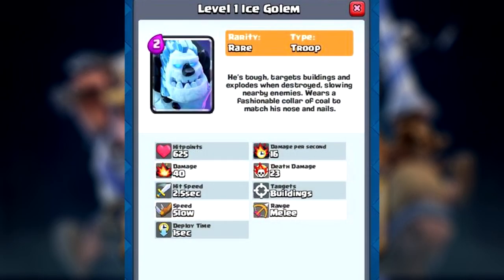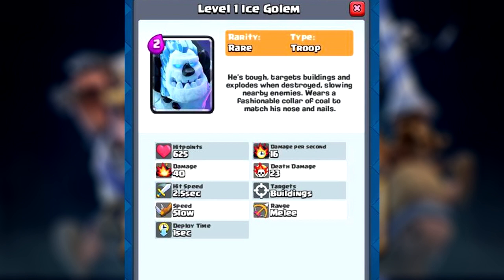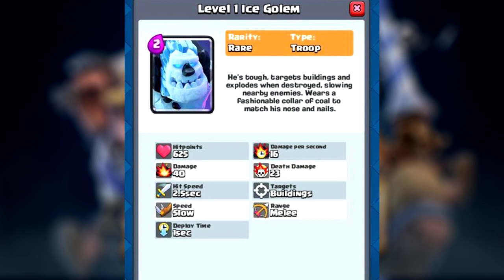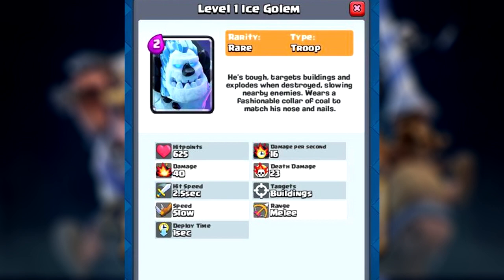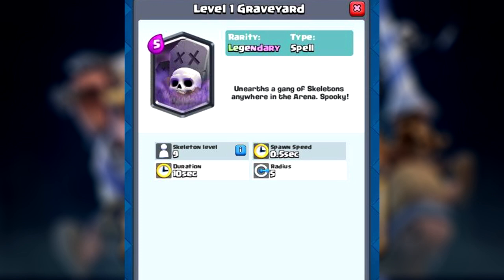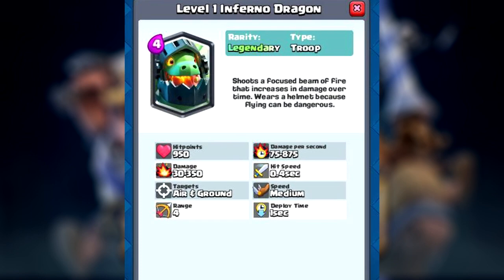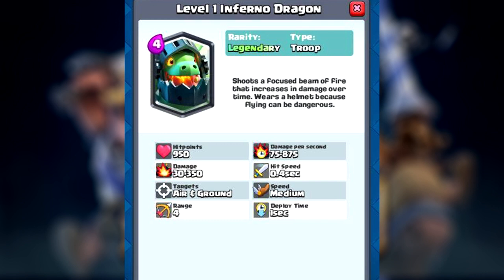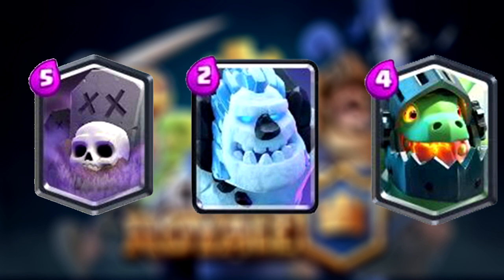*NEW* LEAKED CARD INFO! Clash Royale New Cards Stats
Hello everyone! Today's video shows off the new Clash Royale cards and what they do! I hope you all are as excited for these new cards as I am!

Enter the Arena and lead the Clash Royale Family to victory!

Now’s your chance to discover and capture the Pokémon all around you—so put your shoes on, step outside, and explore the world with Pokémon GO..